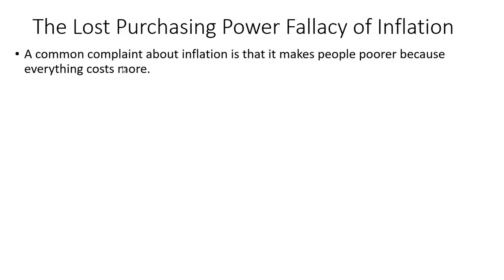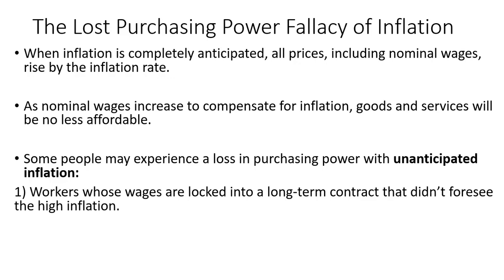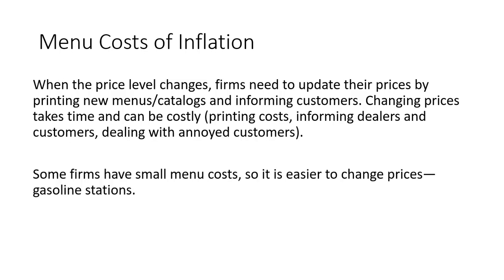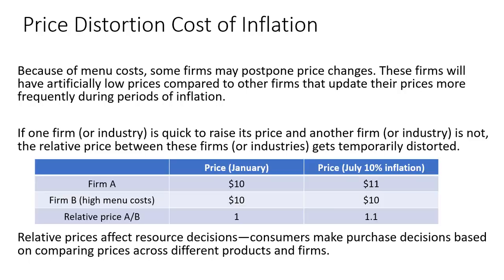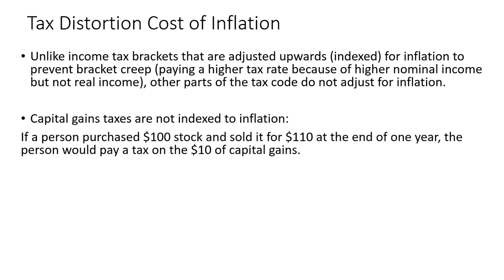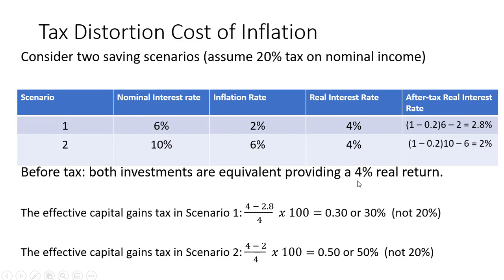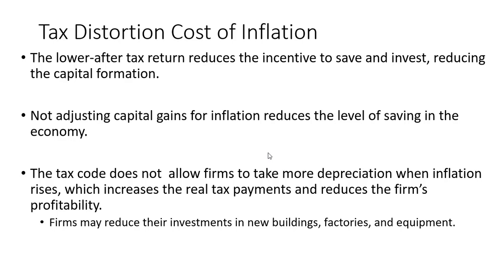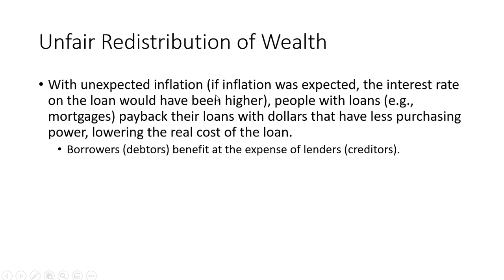Is Inflation Bad? A Look at the Costs of Inflation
A discussion of all the costs of inflation